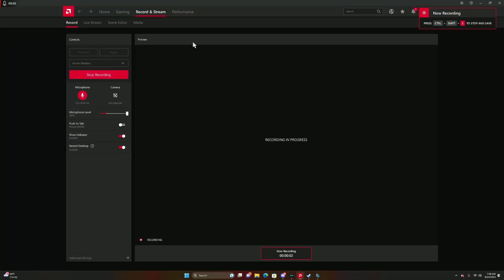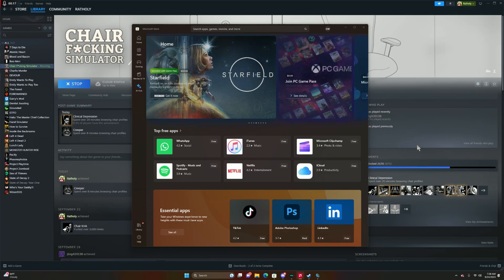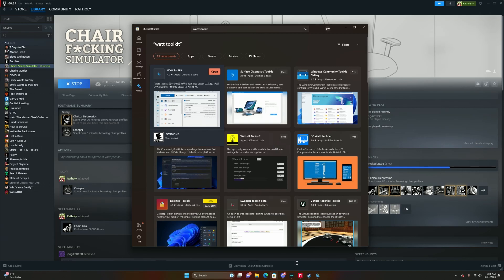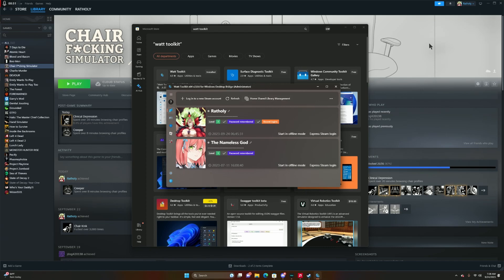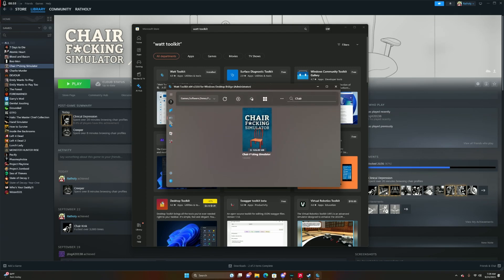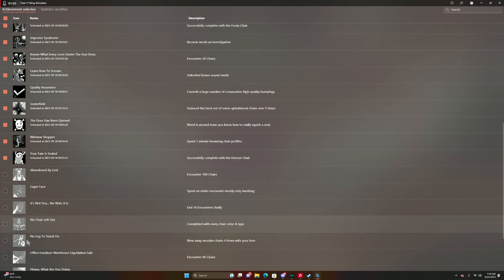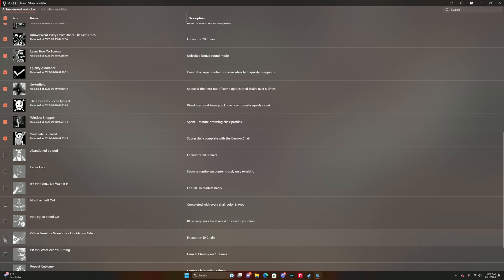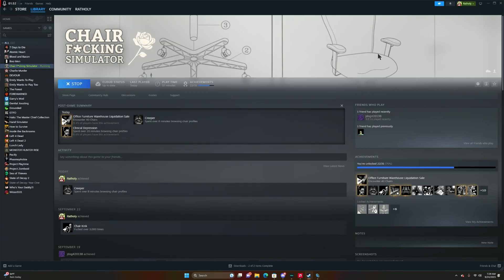How to Remove/Add Achievements (Steam) Quick and Simple!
In this video I explain and show you how to Add/Remove achievements on Steam.